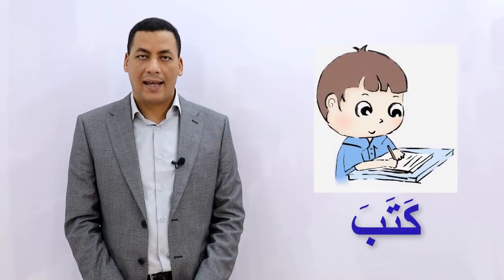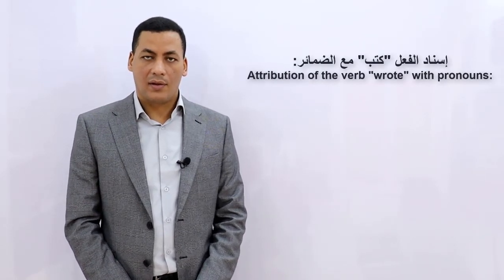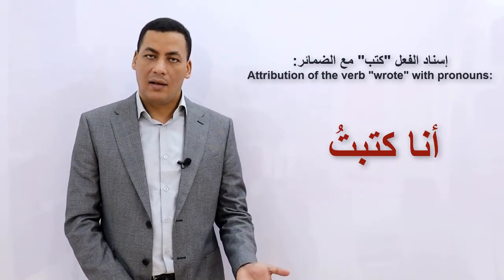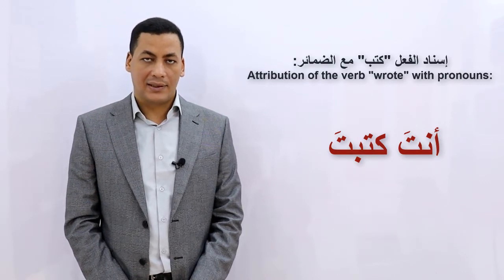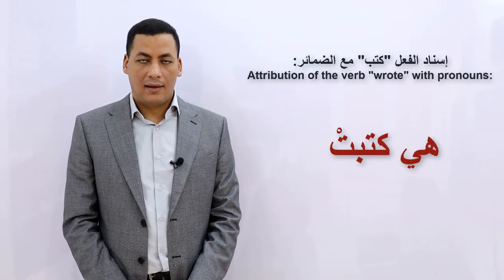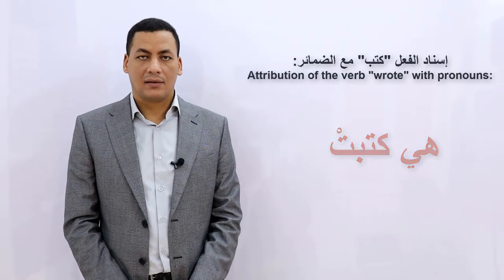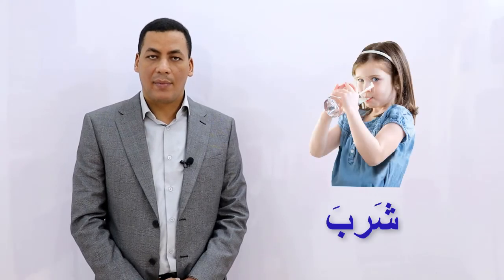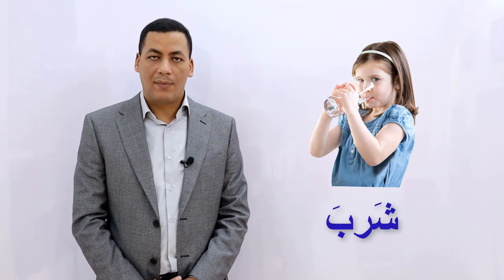Arabic for beginners: Lesson 6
We provide lessons in very good prices. If you want to study alone, our hourly rate is around 10 $. You can pay less if you are within a group of two or more. we give a free 20 - minutes trial lesson if you are interested. for more details.
Skype: ammar_yasser2013
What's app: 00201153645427